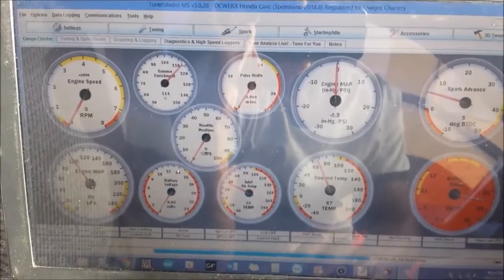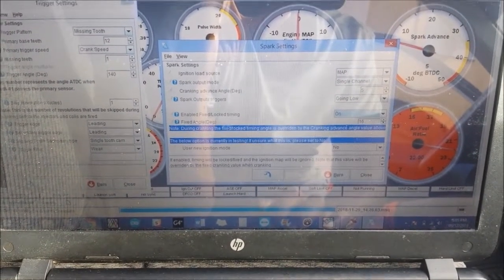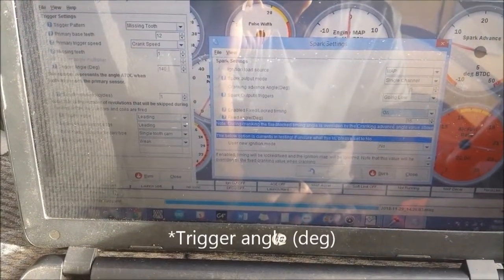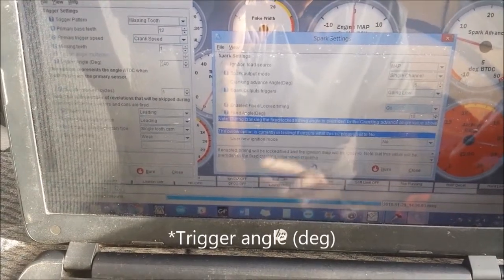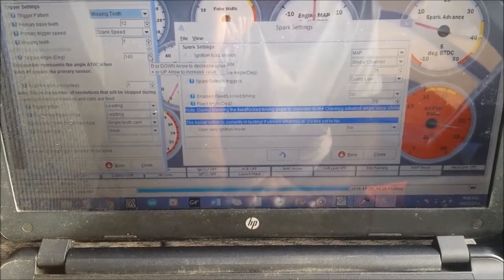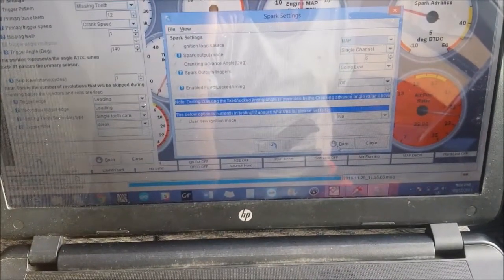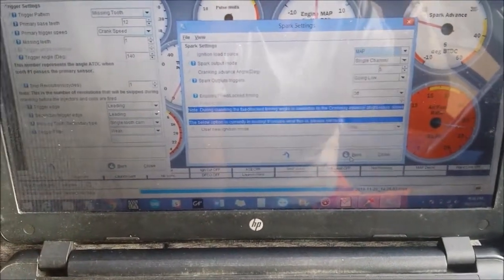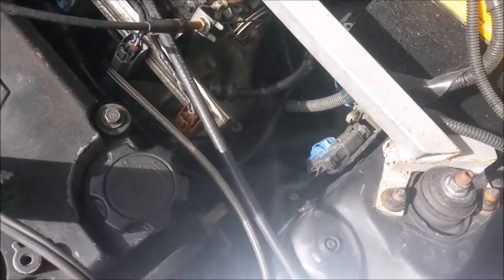How to Sync Speeduino Ignition Timing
Continuation to the video I made a few days ago, showing you how to start your car on a basemap. In this one we go a little further and sync the ignition timing.

If you like the channel and want to see it grow